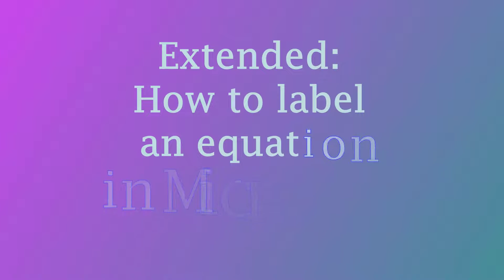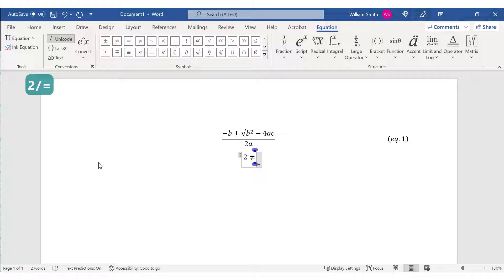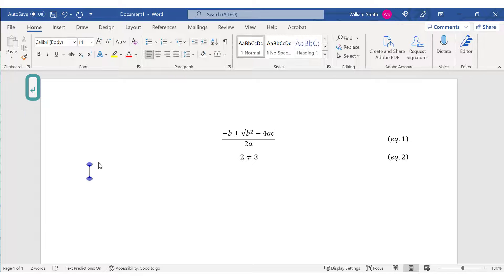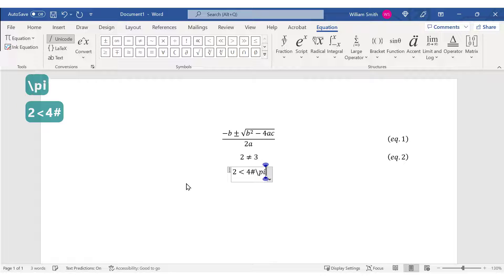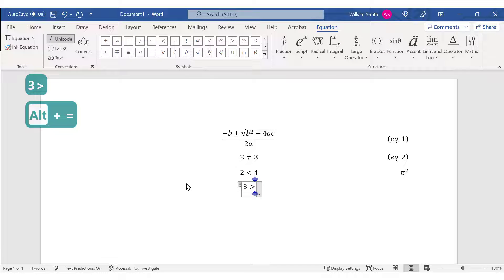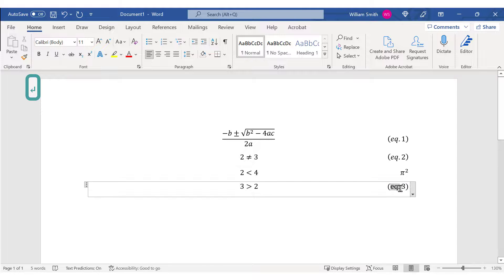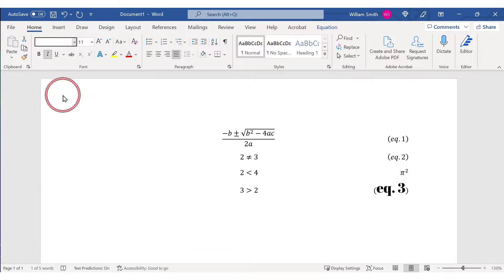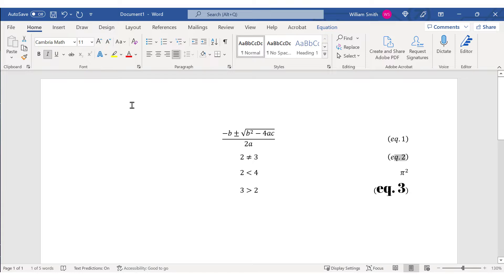Extended labeling equations in Microsoft Word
This video covers labeling equations in Microsoft Word in more detail. It describes the different types of content that can be placed in the labels.